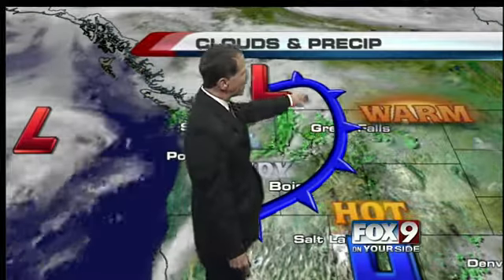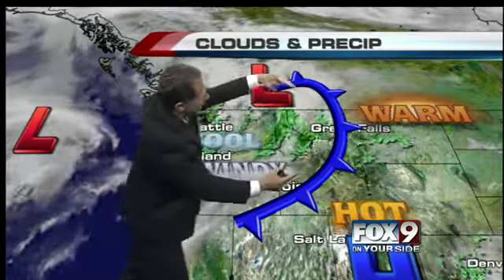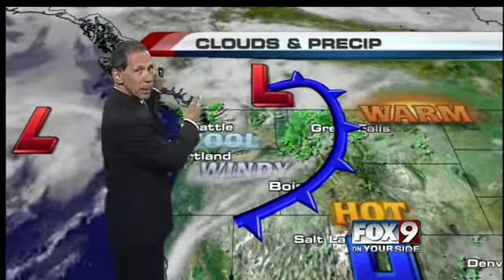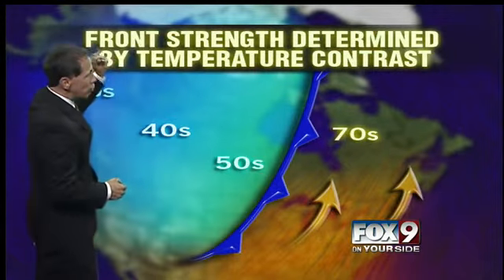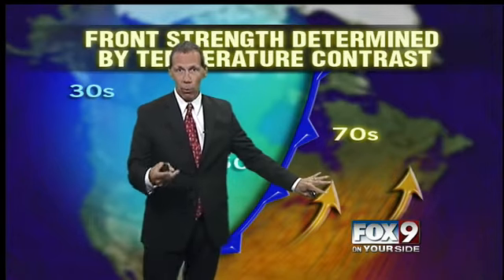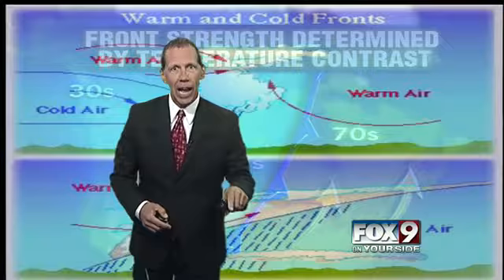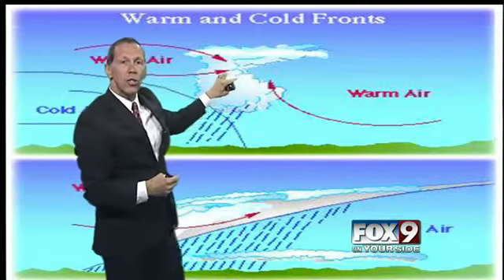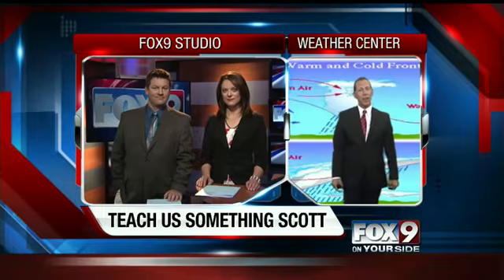Why is going to be so much cooler this week?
Hunter from Koelsch Elementary asks tonight's Weather Whiz Kid Question.